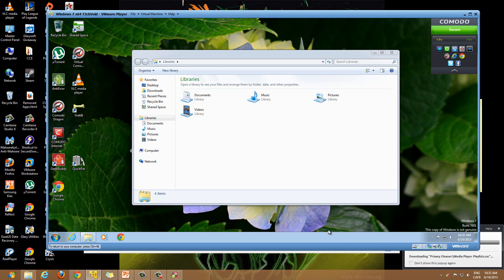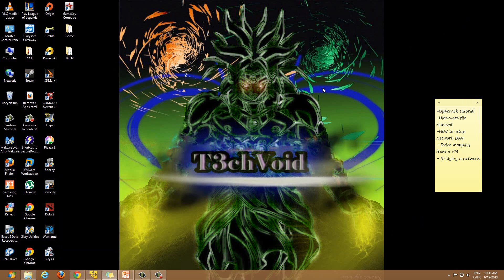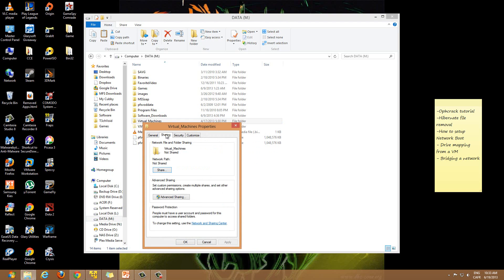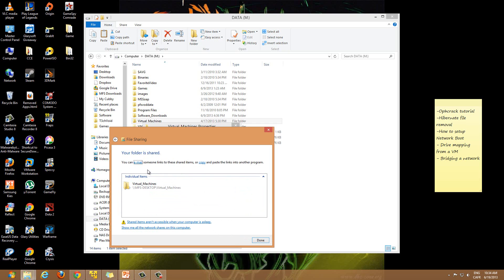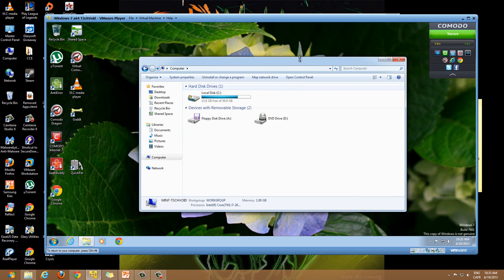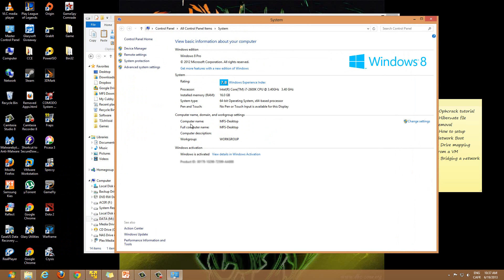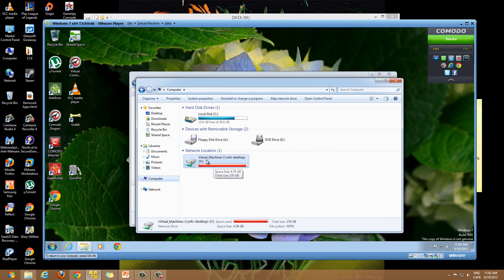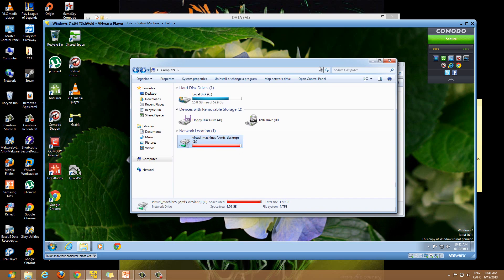HOW-TO: Map a Network Drive on a Virtual Machine - 2 Methods - Detailed Tutorial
This is a detailed step-by-step tutorial that outlines how to map a network drive from your host PC to your VM. It can also be applied to how you can map a network drive anywhere on your network to your VM.

My host machine is running Windows 8 and my VM in running Windows 7

Follow @T3chVoid for the latest video updates and quick PC tips!